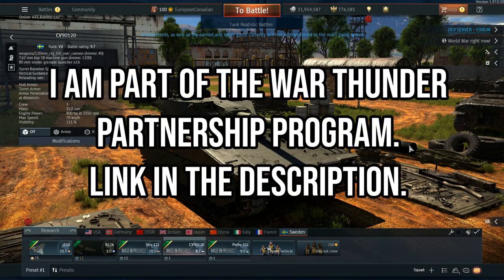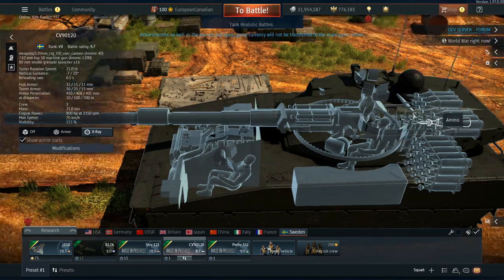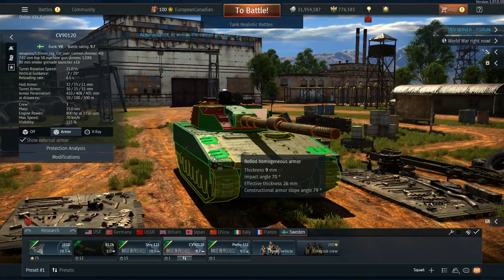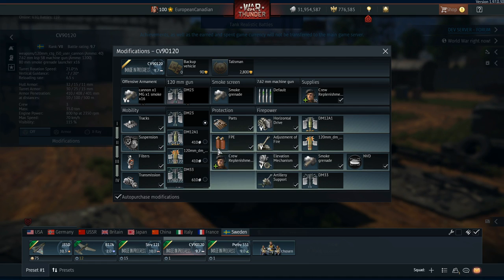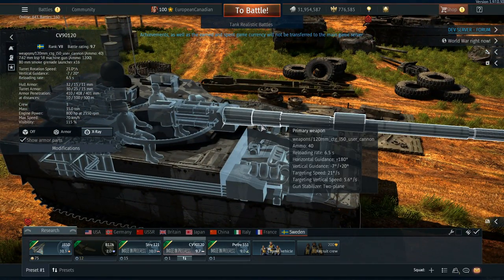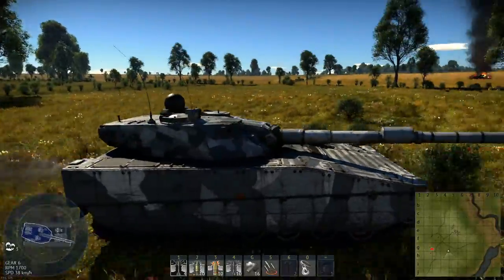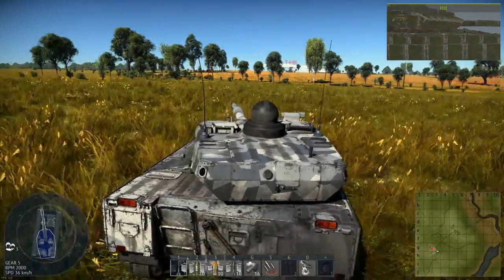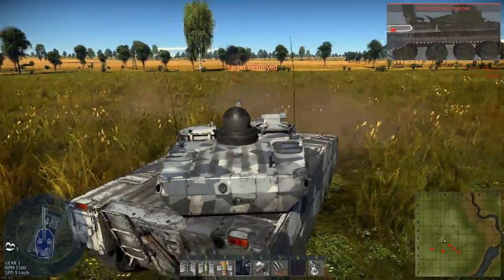CV90120 - Update 1.97 Dev Server - War Thunder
This is a general overview of the CV90120 on the 1.97 Dev Server.